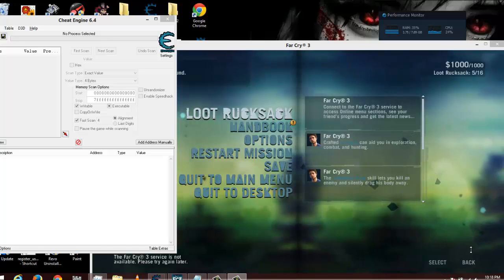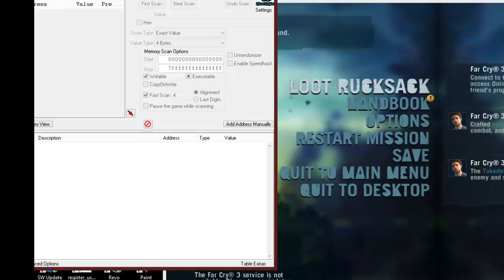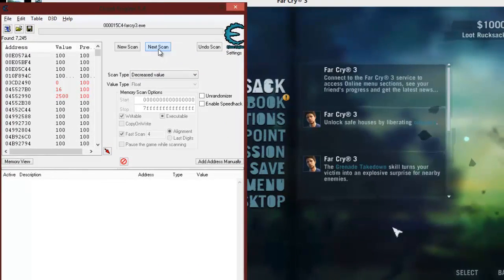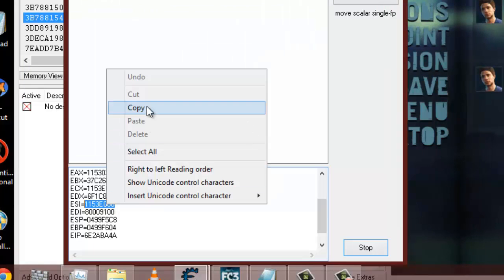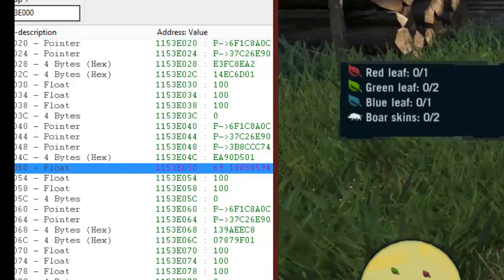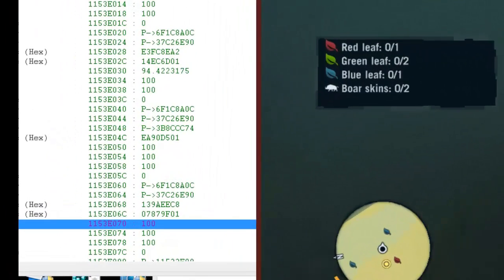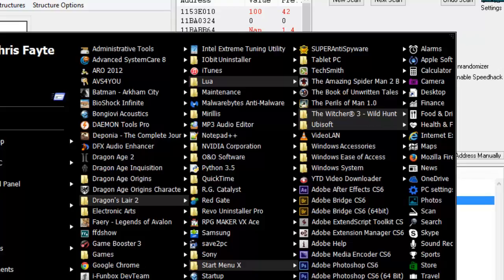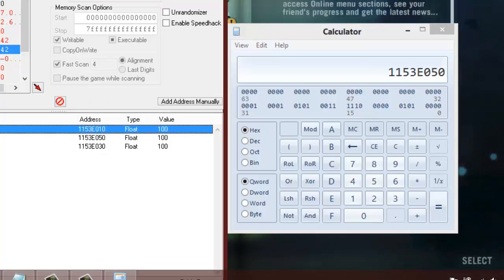Far Cry 3-4: Inf Health, Ammo, and How to easily find other Attribute Values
The Best Source To Learn Game Hacking FarCry 3 showing you how to have Godmode and Inf Ammo, but also how to use your Health address to easily find other attribute values as well. Just know this same exact instructions can be used for FarCry 4 as well including the Godmode and Inf Ammo. This is more of a continuation of my Dragon Age Inquisition because I have received some PMs asking how I did it, well this vid will show you how..

If You would like to have Notepad++ that I use, it can be downloaded for free